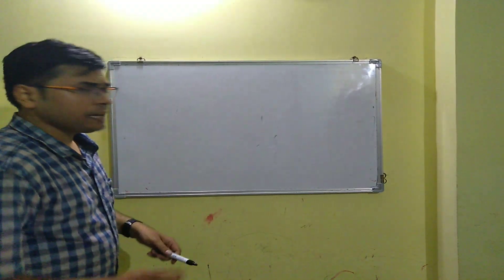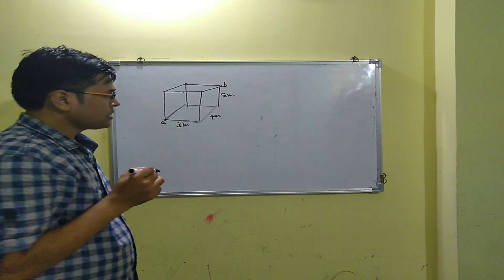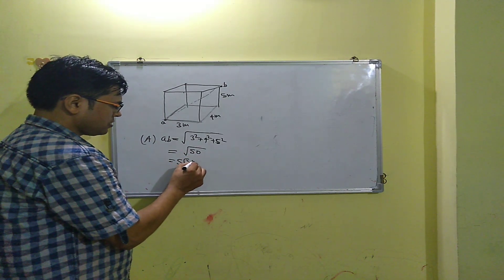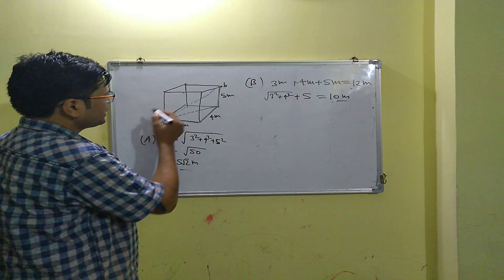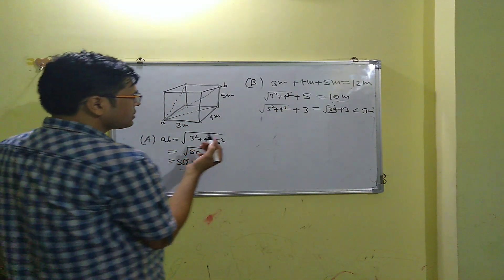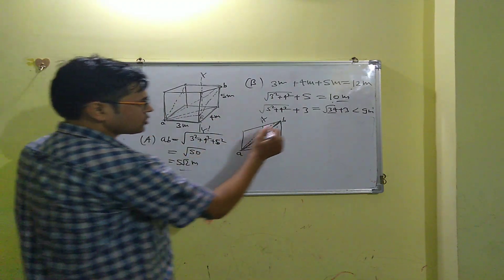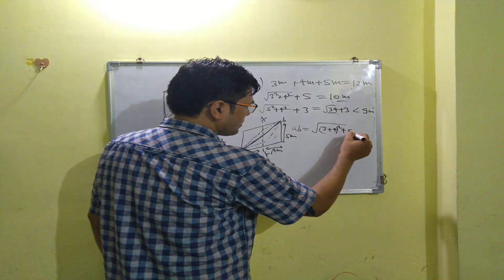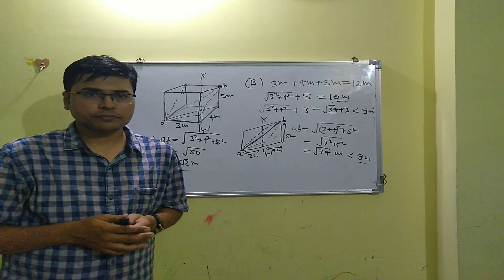Length of Shortest Path when insect crawls_Kinematics_Class 11 Physics_P1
Problem is based on Kinematics and deals with calculation of shortest path.